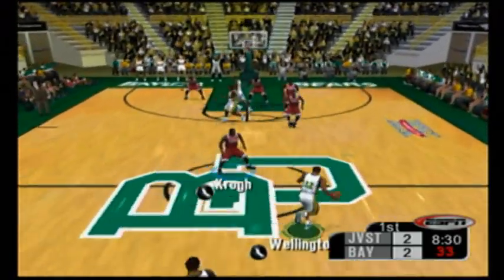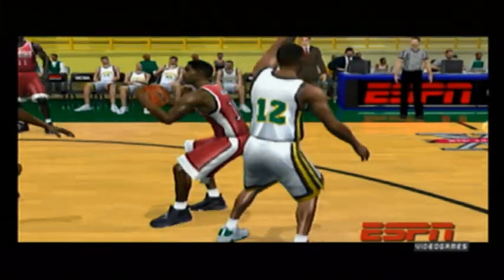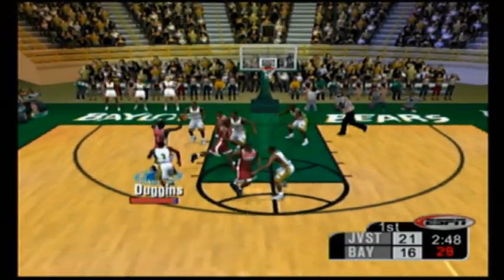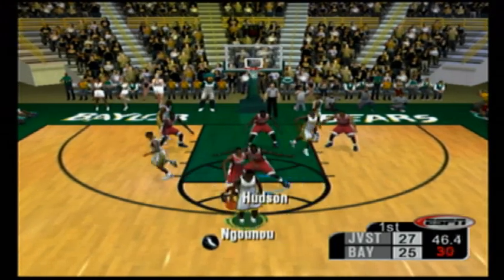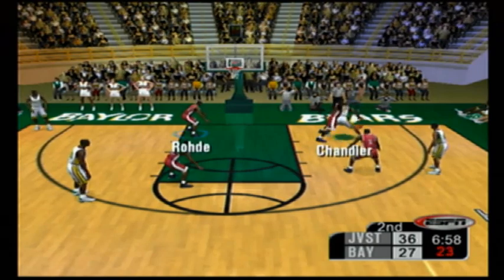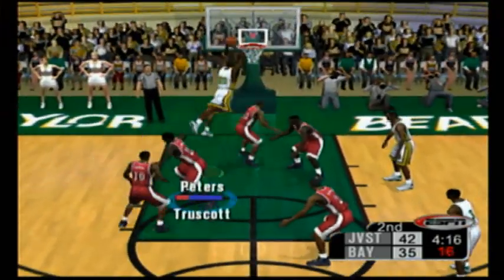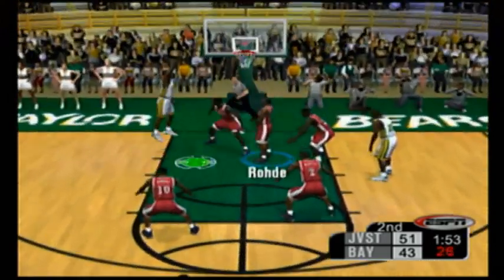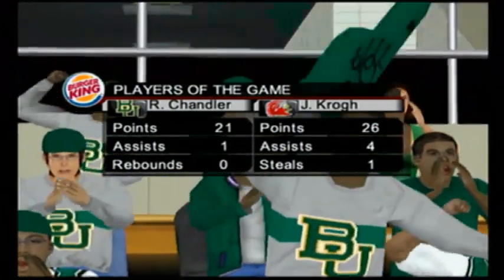ESPN College Hoops 2K5 (PS2 Gameplay) Jacksonville State vs Baylor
Hot steamy gameplay of ESPN College Hoops 2K5 on the PS2. Watch as Stankysocks plays the best in college hoops.